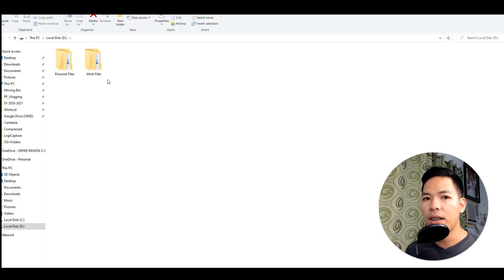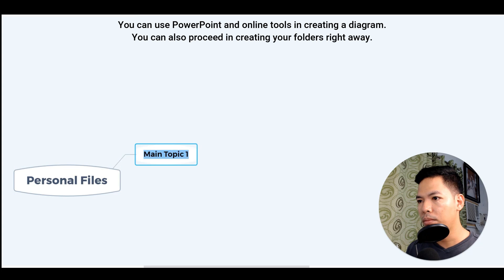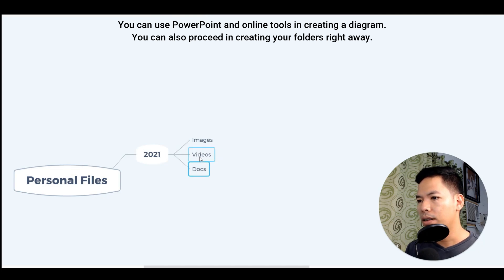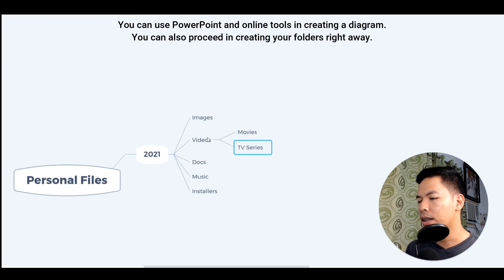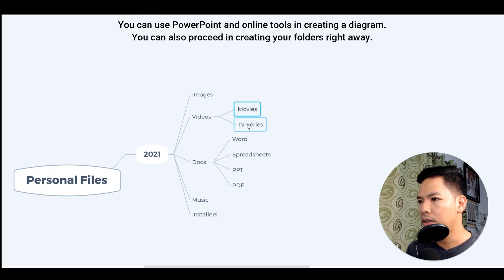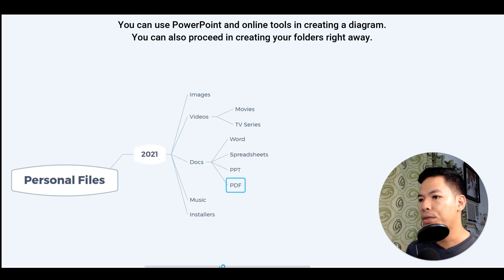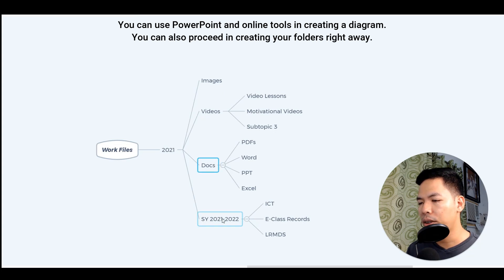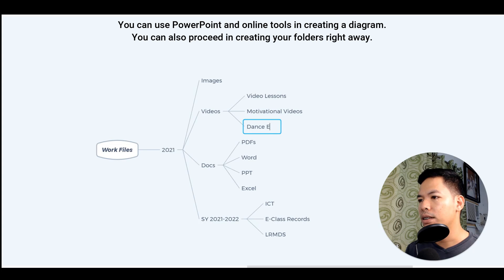How to Organize Files and Folders on Your Computer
Hi friends! In this video, I will show how to organize files and folders on your computer in six easy-to-follow steps. I use this as a personal system but you may also use this or you may create your own one.

00:00 Intro
01:00 Step 1: Creating a System
07:06 Step 2: Renaming Files
08:26 Step 3: Creating a Moving Bin
09:56 Step 4: Organizing the Files
12:38 Step 5: Adding Moving Bin Shortcut
14:04 Step 6: Scheduling
15:34 Bonus